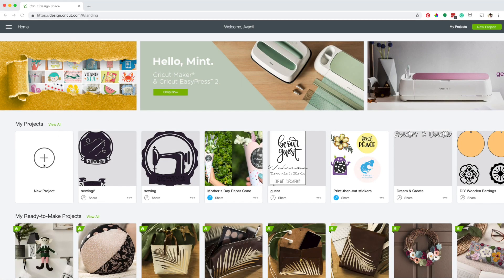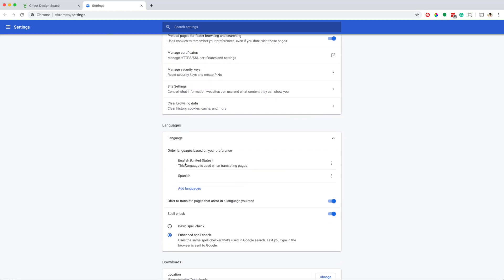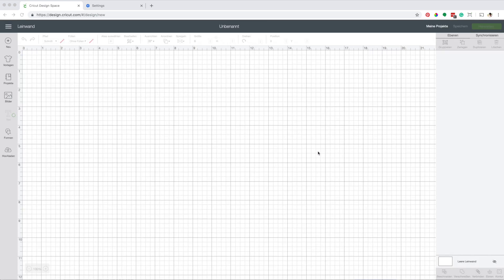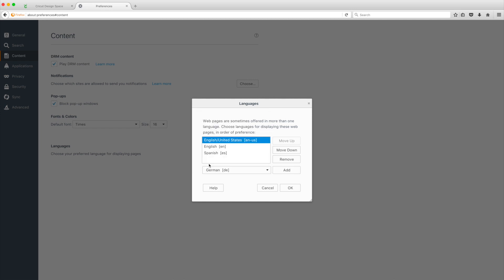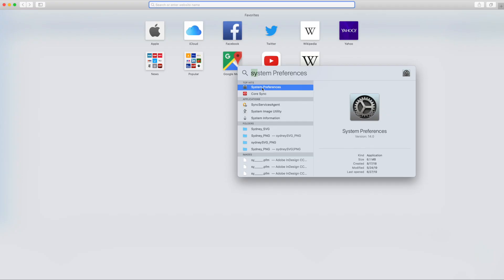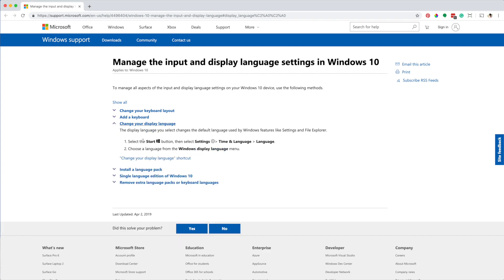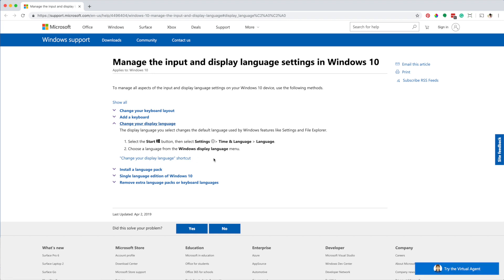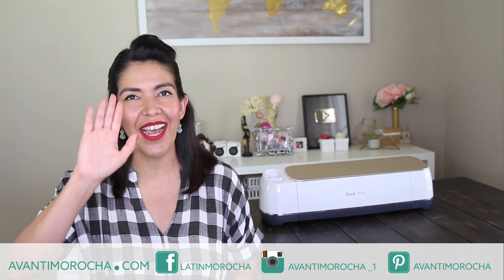Cricut Design Space in another language | Spanish, Portuguese, French, German and Dutch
Hi guys! in case you didn't know Design Space is now available in  Spanish, Portuguese, French, German and Dutch. Today I'm going to show you how to change the language of Design Space.

Etsy shop